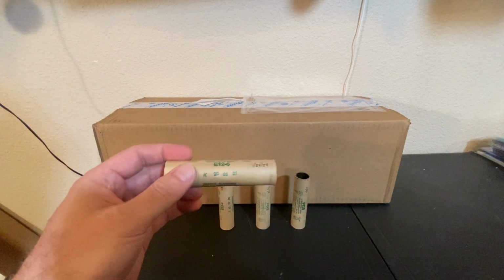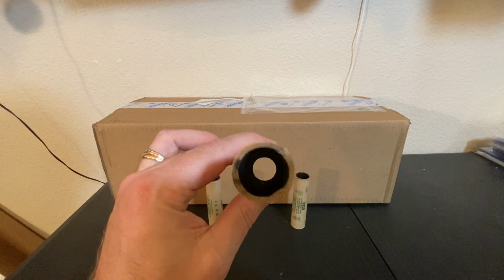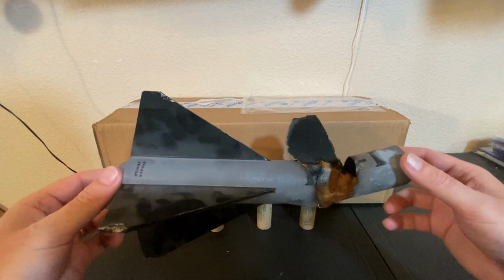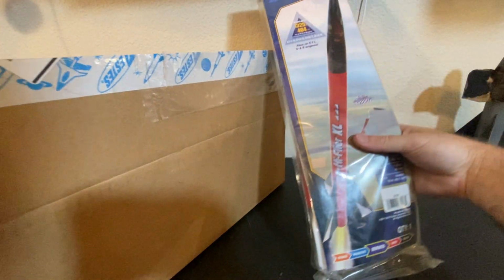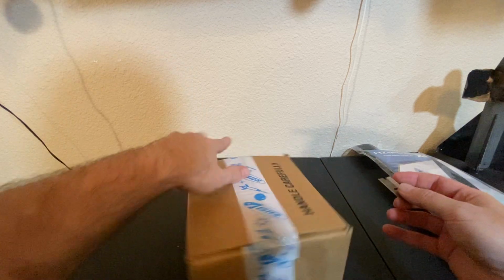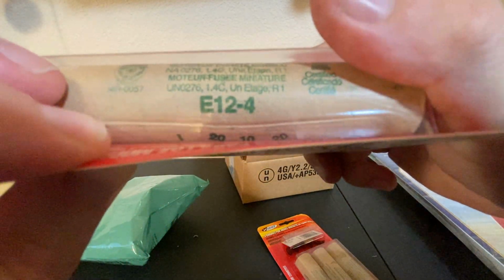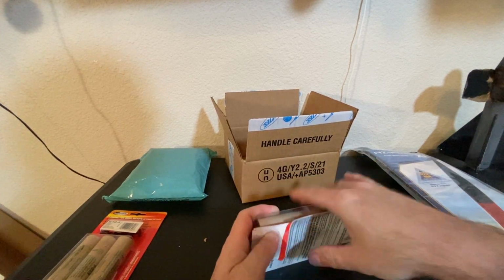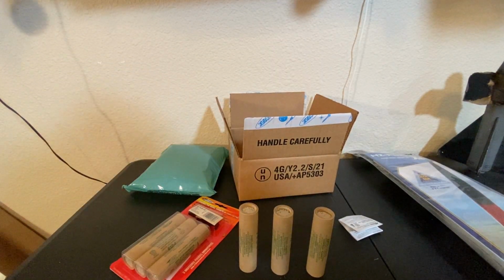CATO Compilation & Estes Response!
This video highlights my recent unfortunate luck with Estes E-Motor CATOs.  I reached out to Estes and this is what they sent me!  Sit back and enjoy the show!